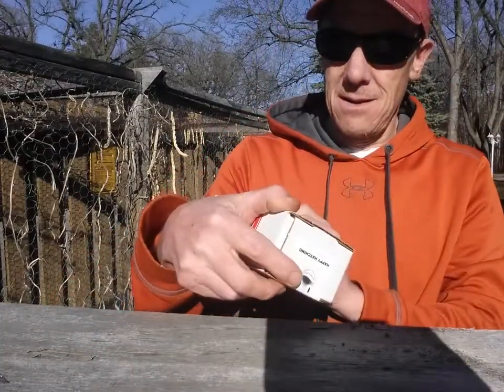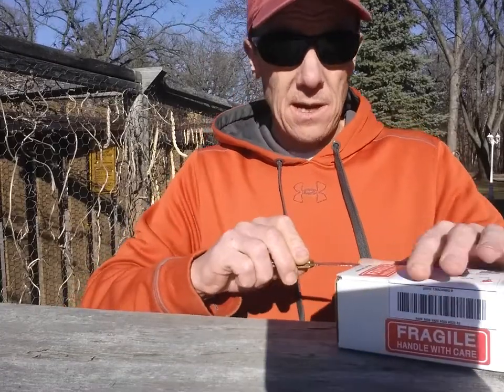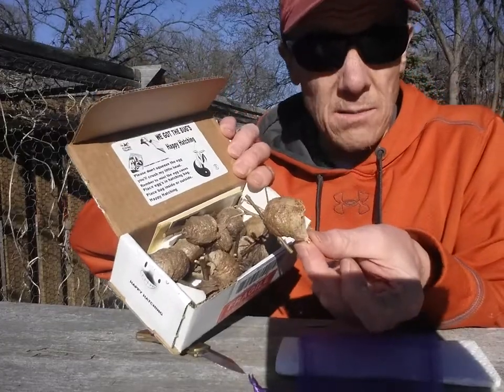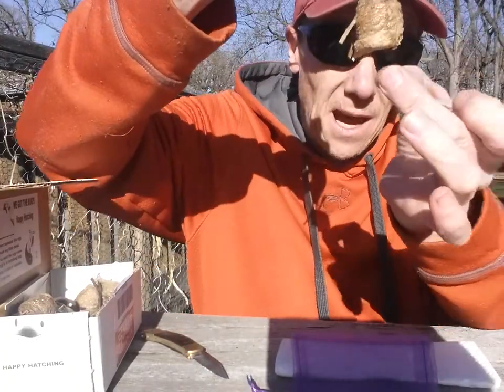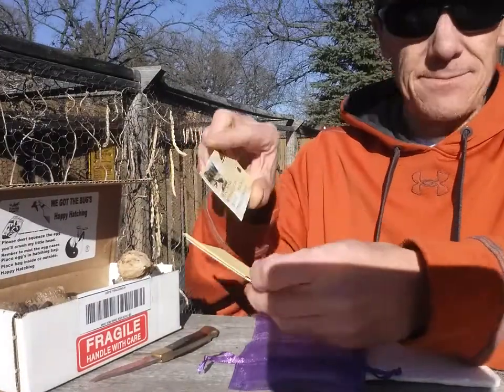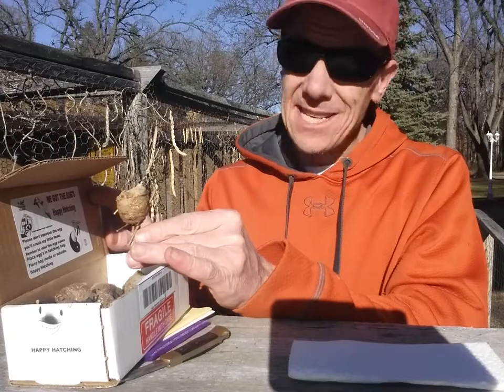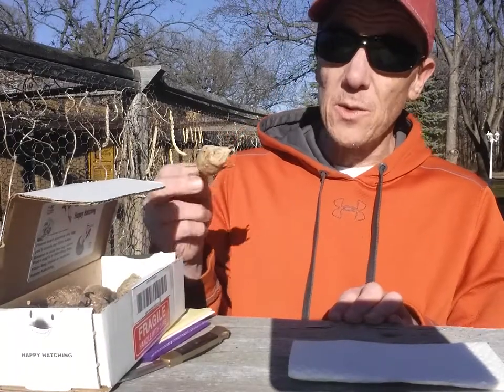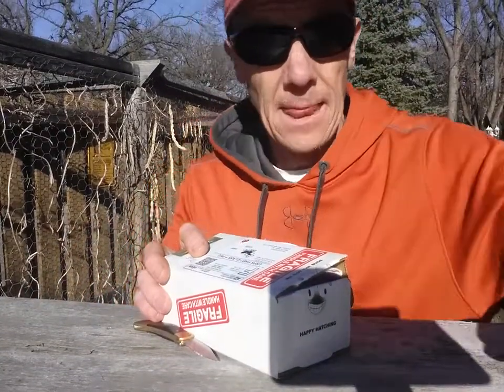Praying Mantis Egg Cases Arrive 2017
My Chinese praying mantis oothecas arrived. If your interested in raising a few praying mantises in your garden now is the time to order them. Check out my blog post for detailed hatching instructions and care of the nymphs.

garden/